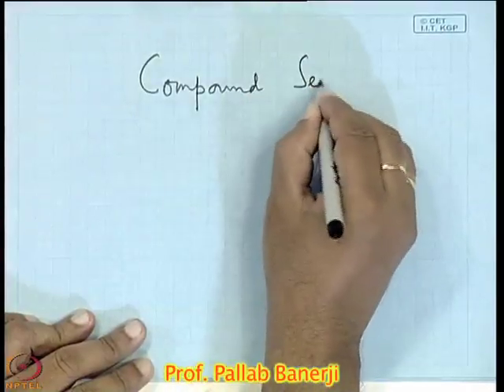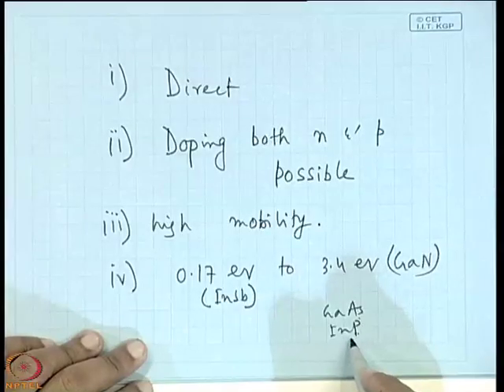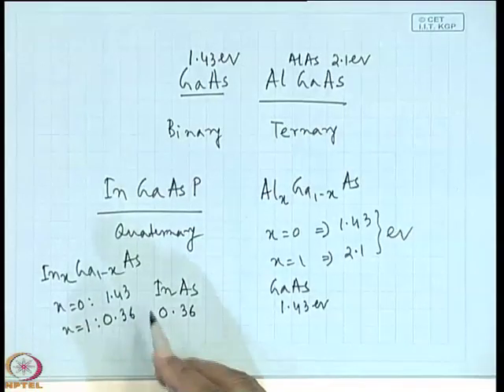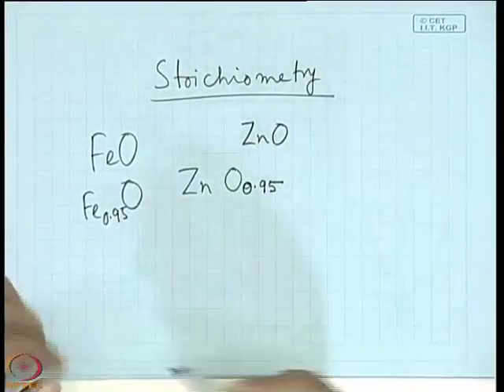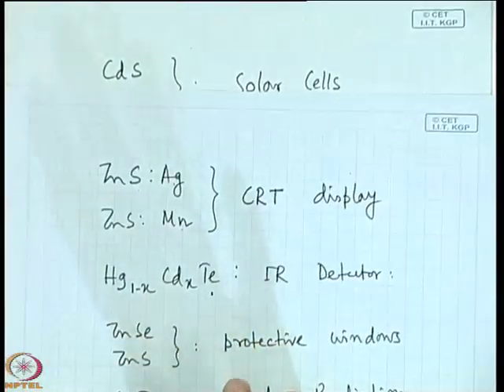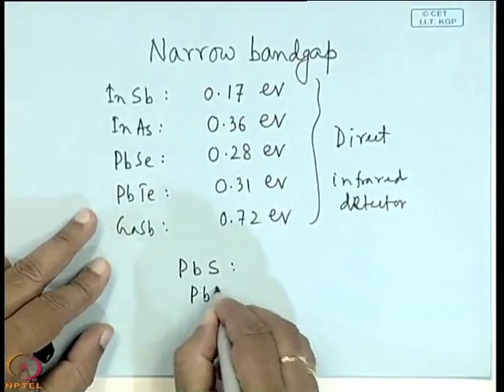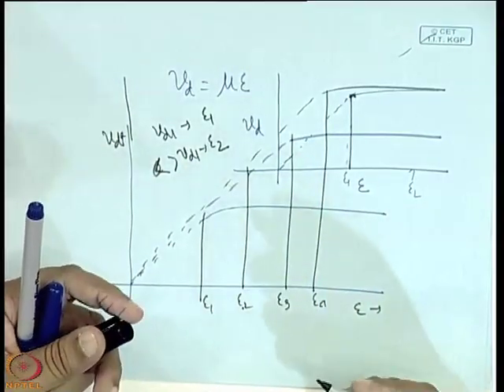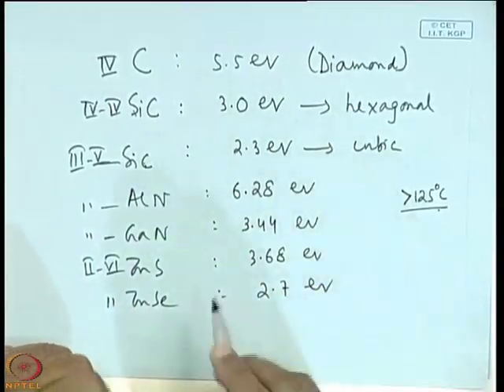Mod-01 Lec-11 Compound Semiconductors